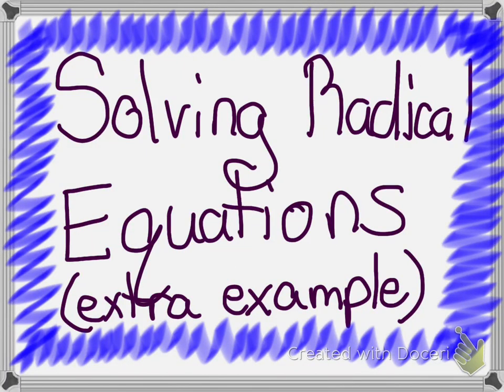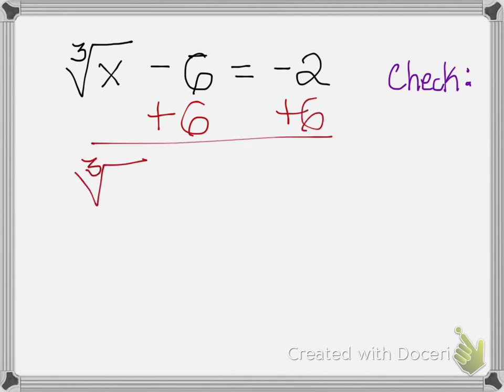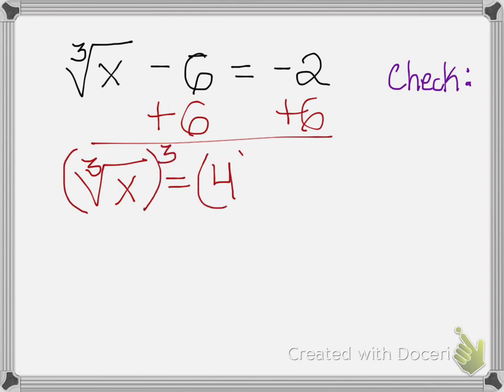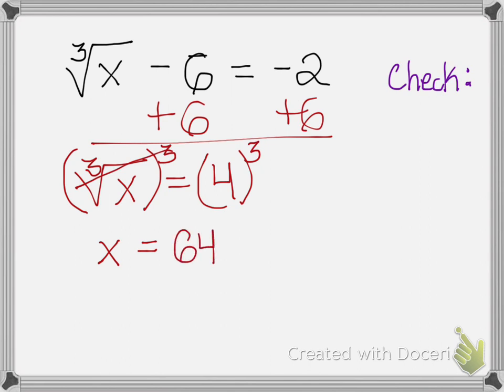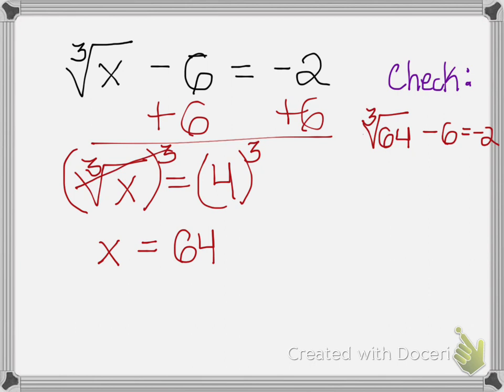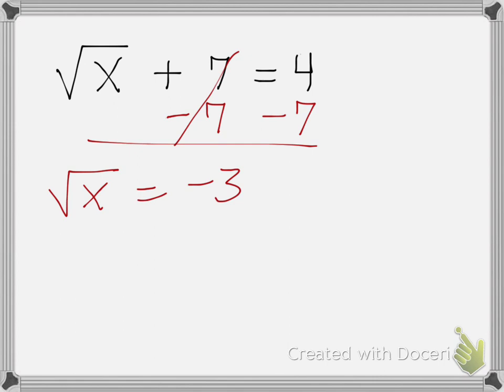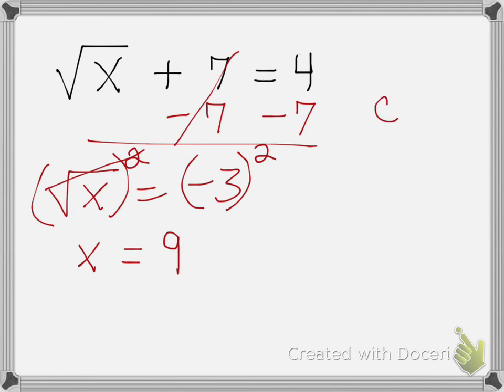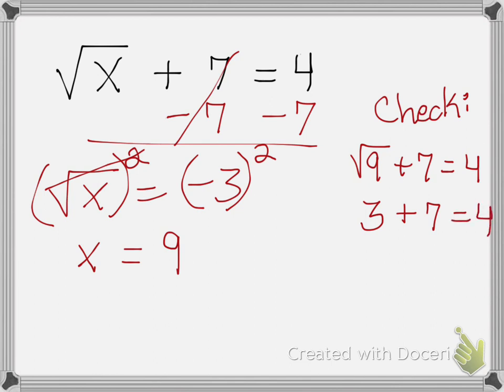Solving Radical Equations (Extra Example)